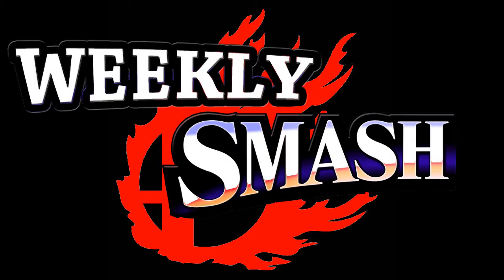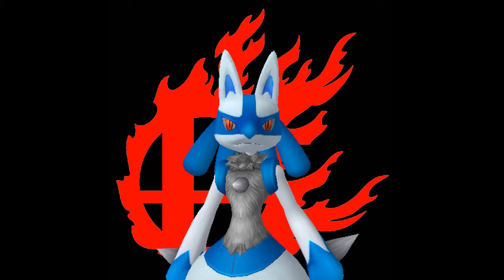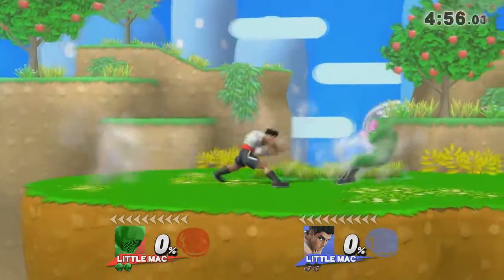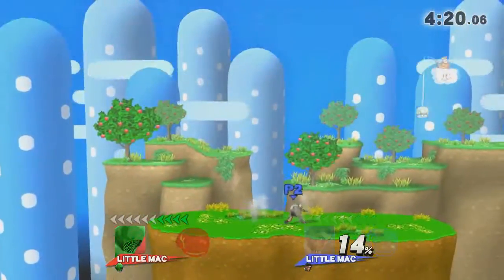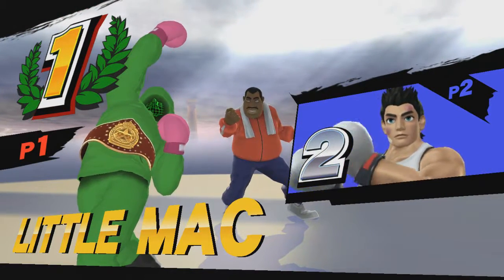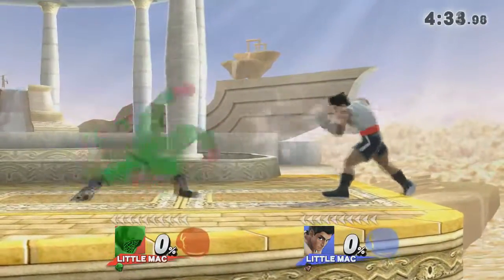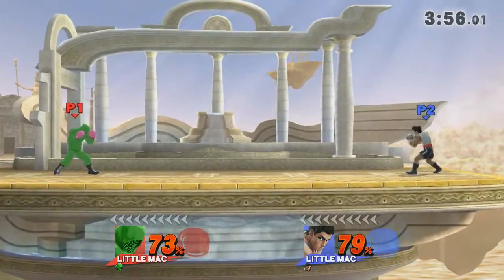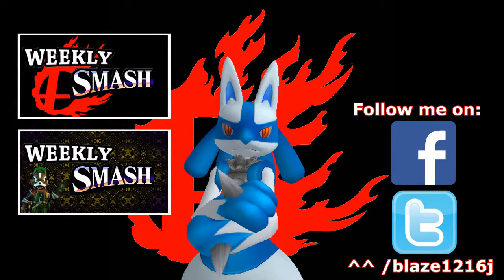Weekly Smash Episode 38: For Glory Dittos (Little Mac)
It's Back guys! Weekly Smash!

This episode I am showing off two replays of Little Mac Dittos! Hope you all enjoy!

Want to send your replays to be in the next Weekly Smash? Add my Nintendo ID and your replay can be in the next episode!
Nintendo ID: Blaze1216j

Partnership! Check out TGN!